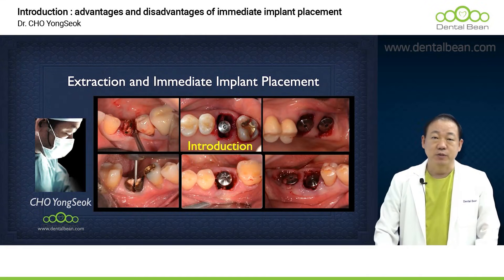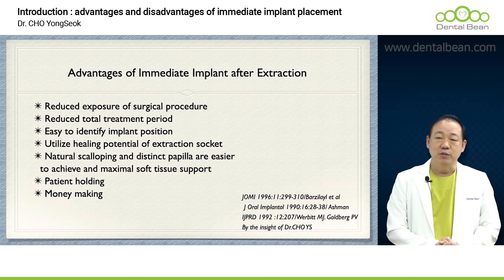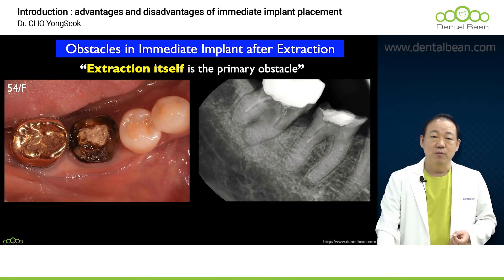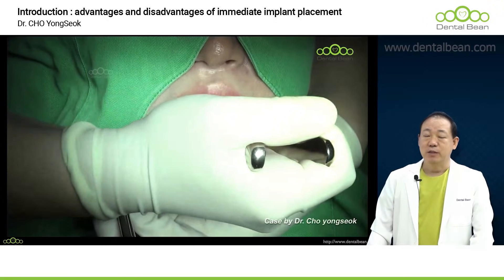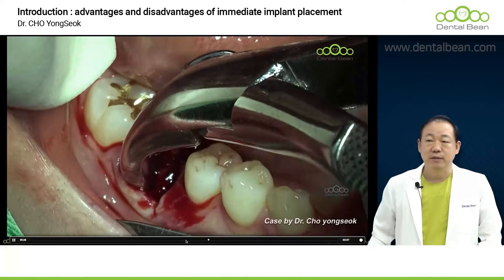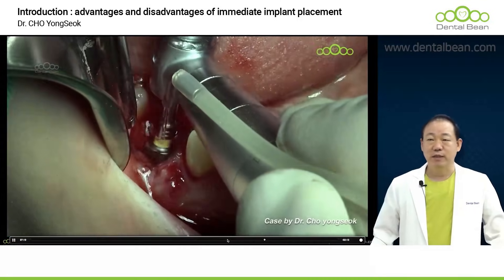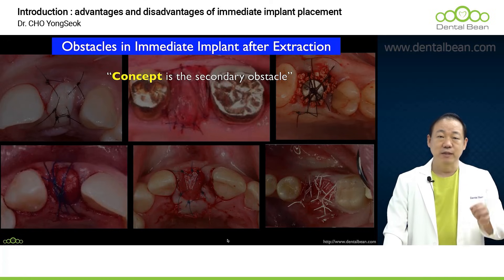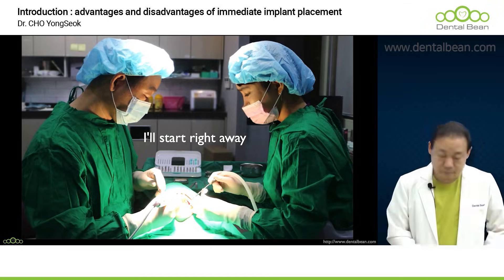Preview of [Extraction and Immediate Implant Placement] by Dr. Cho Yongseok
[Information]
Learn clinical dentistry anytime, anywhere with Dental Bean Online.

🚨 Information for the Protection of Copyright 🚨